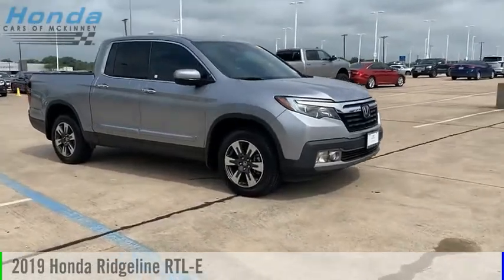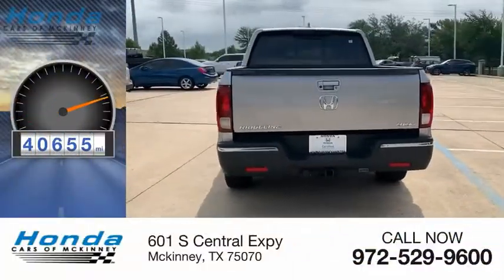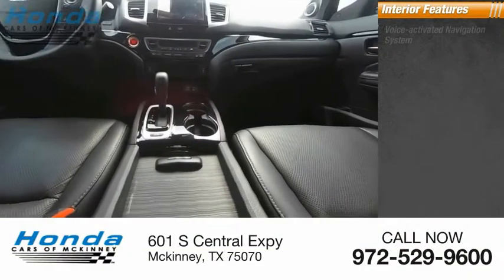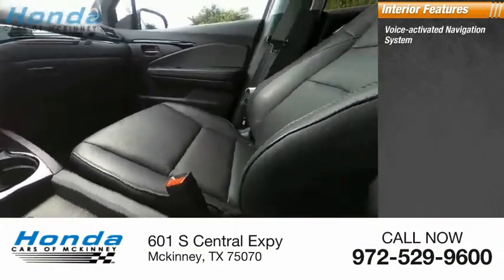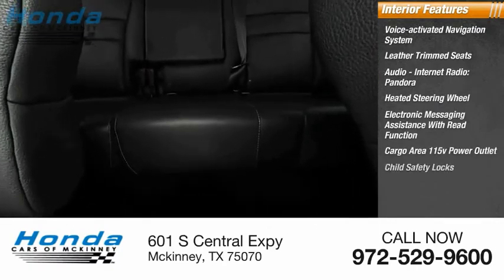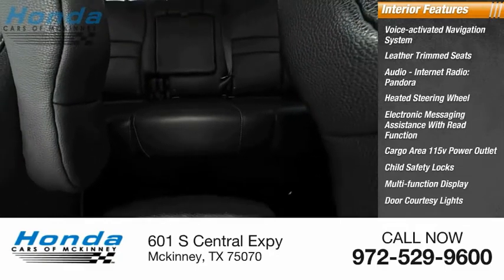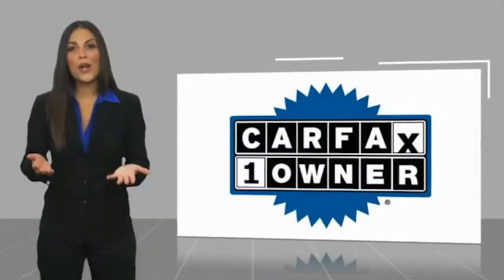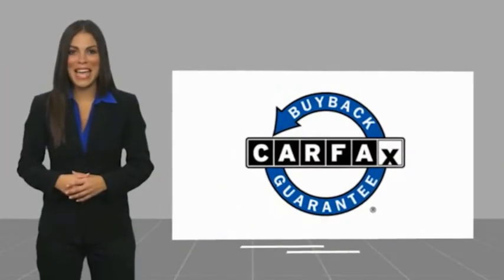2019 Honda Ridgeline M15023A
2019 Honda Ridgeline RTL-E

Honda Certified, Spotless, CARFAX 1-Owner. RTL-E trim, Crystal Black Pearl exterior and Black interior. Moonroof, Nav System, Heated Leather Seats, Rear Air, Back-Up Camera, All Wheel Drive, Hitch, Bed Liner, Aluminum Wheels.KEY FEATURES INCLUDELeather Seats, Navigation, Sunroof, All Wheel Drive, Rear Air, Heated Driver Seat, Back-Up Camera, Premium Sound System, Satellite Radio, iPod/MP3 Input, Bluetooth, Trailer Hitch, Aluminum Wheels, Remote Engine Start, Dual Zone A/C MP3 Player, Keyless Entry, Privacy Glass, Steering Wheel Controls, Child Safety Locks. Honda RTL-E with Crystal Black Pearl exterior and Black interior features a V6 Cylinder Engine with 280 HP at 6000 RPM*. Serviced here, Non-Smoker vehicle, Local Trade, One Owner, Non Smoker, Recent Oil Change, Fully Detailed, Fully Inspected, Rear CameraEXPERTS ARE SAYINGEdmunds.coms review says The capable V6 engine delivers a smooth around-town response that gives the Ridgeline an effortless feel. It also feels punchy when you floor it to make a pass or merge onto the highway..PURCHASE WITH CONFIDENCE182-point inspection by factory-trained technicians on all Honda Certified vehicles, 7yr/100,000 mile Powertrain Warranty as well as, NO Deductible, Extended coverages are available for purchase. Vehicles purchased within the new car warranty period extends the Comprehensive Coverage from, 3yr/36,000 to 4yr/48,000 miles, Up to two complimentary oil changes within the first year of ownership, 24-hour Roadside Assistance included with towing, lock-out assistance, tire change and fuel delivery, Sirius XM 3 month free trial period on eligible factory equipped vehicles. Honda Certified Warranty is transferable if vehicle is sold to a subsequent private owner. Vehicle History Report, 1yr/12,000 miles Comprehensive Coverage (from original service date) with $0 deductibleHorsepower calculations based on trim engine configuration. Please confirm the accuracy of the included equipment by calling us prior to purchase.This De